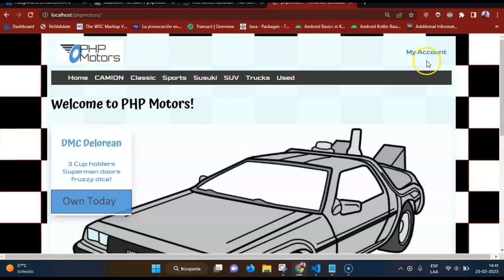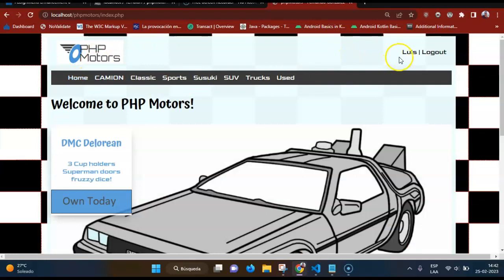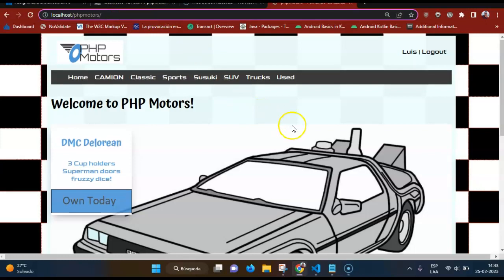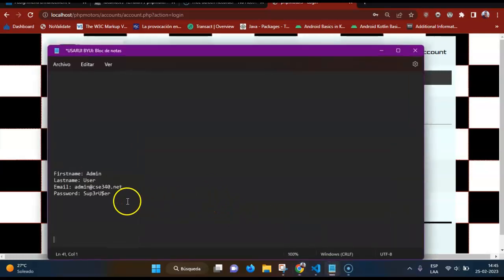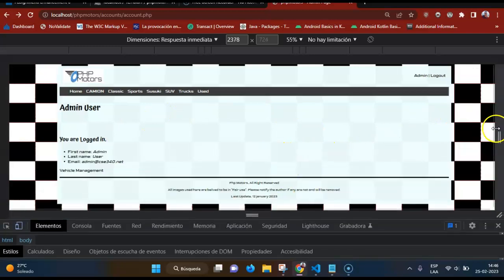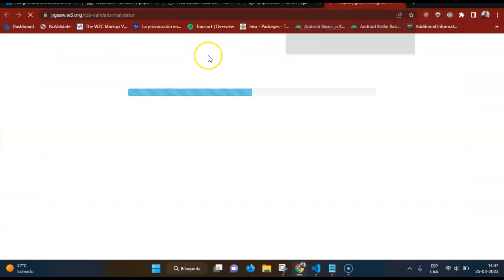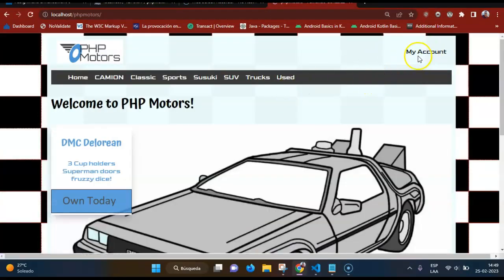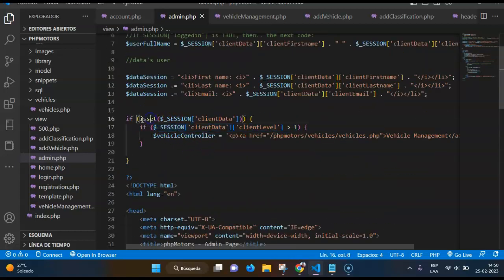Session in PHP